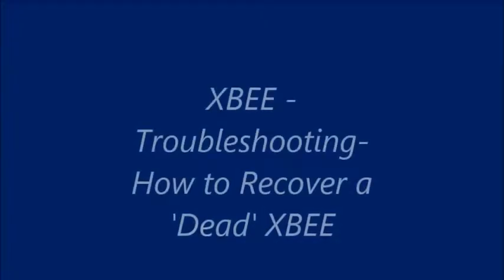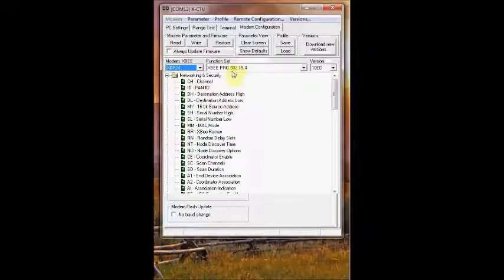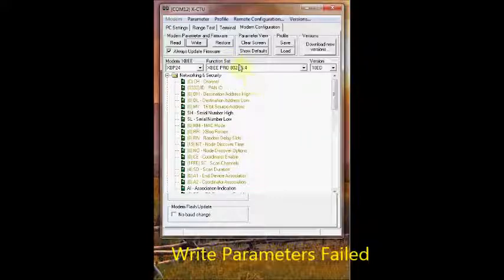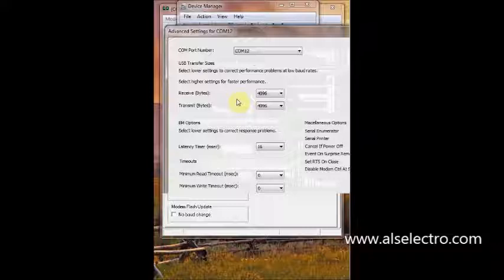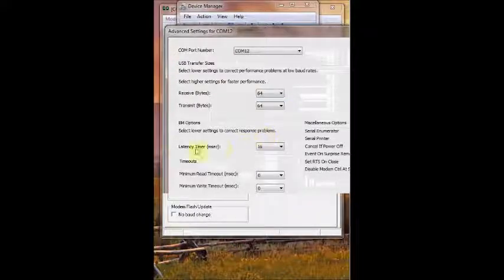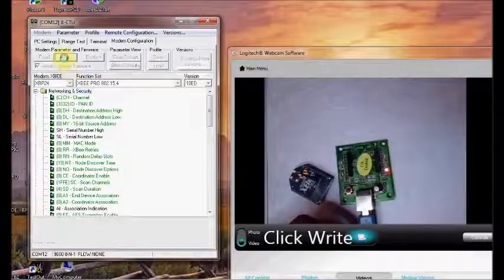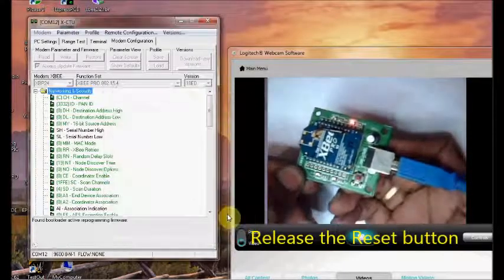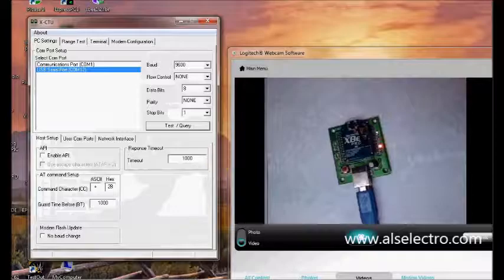XBEE - How to Recover a non Responsive Modem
This video describes hoe to recover a bricked modem.I'm having a 'Dead' modem on a XBEE USB adapter.Normal Recovery process of rewriting Firmware failed.
By Optimizing the USB to Serial port settings the Recovery process was successful.